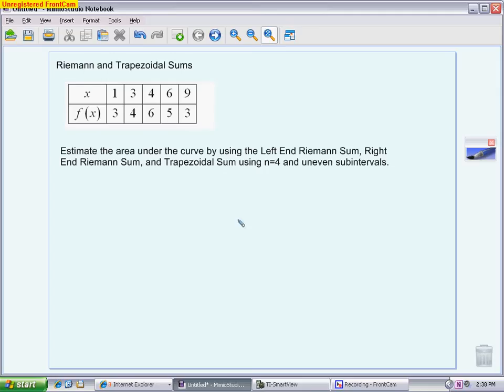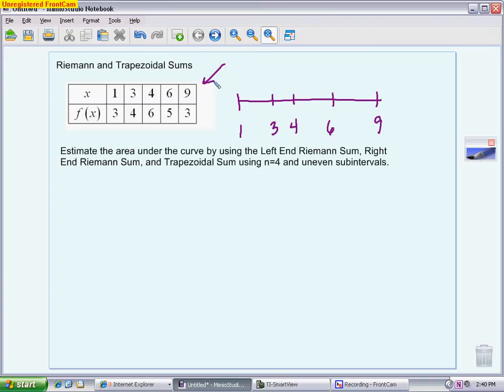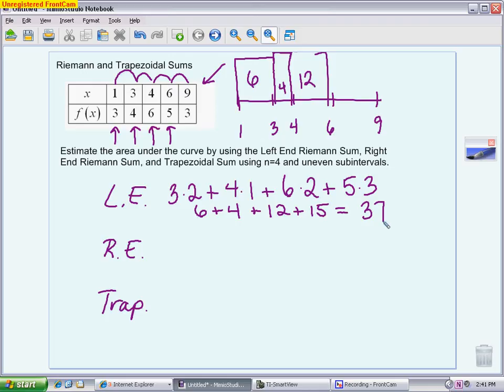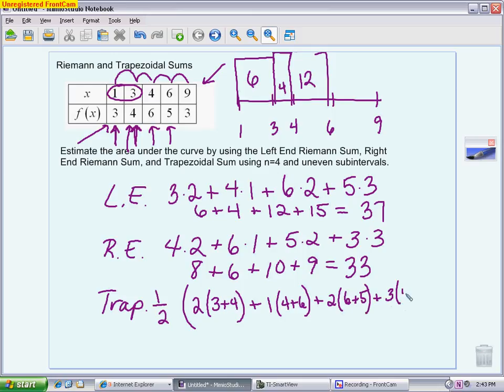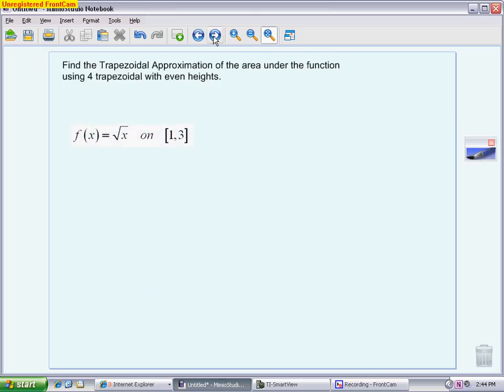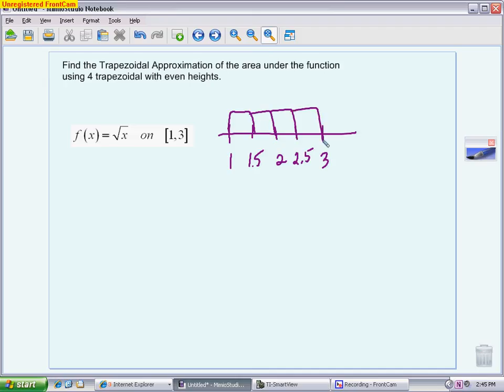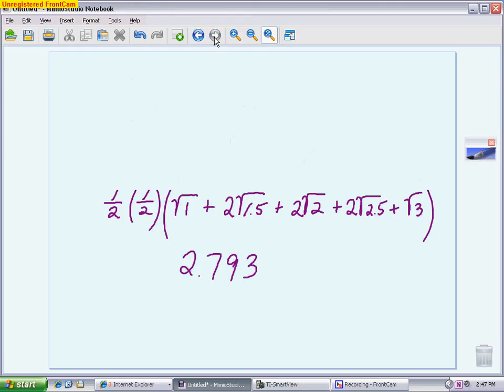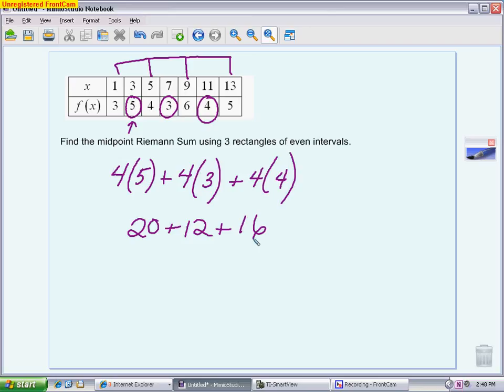AP Calculus Review for 4.1-4.3 Quiz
This video reviews section 4.2. It covers how to find a Left End Riemann Sum, Right End Riemann Sum, Midpoint Riemann Sum, and both a Trapezoidal Sum and Approximation.